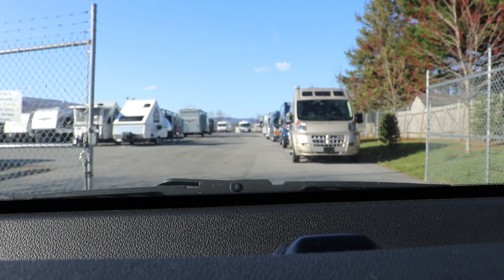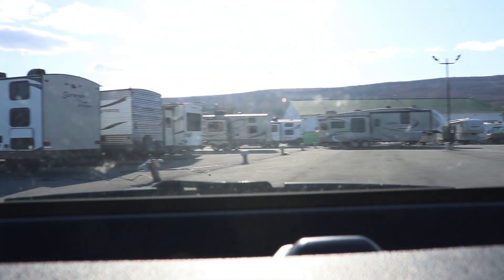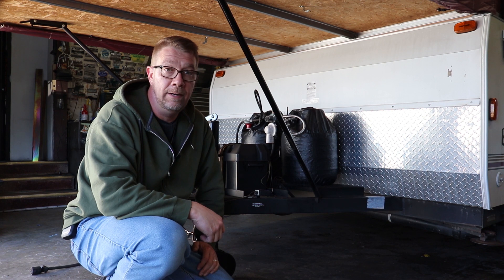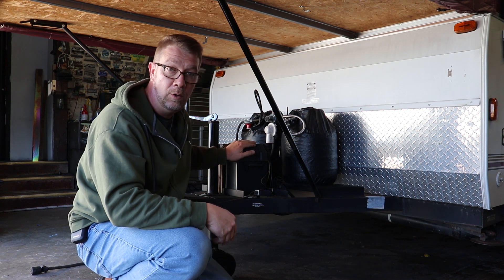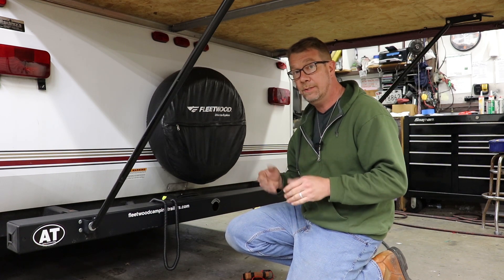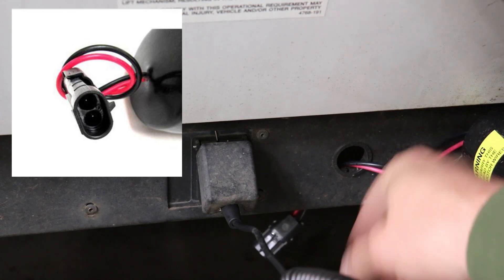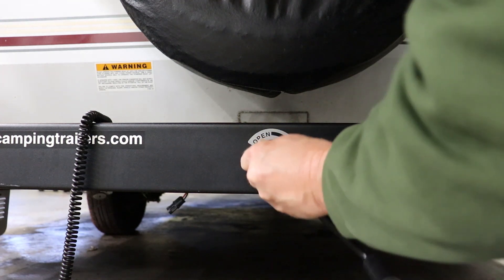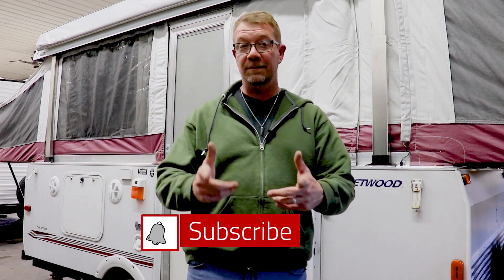Power Lift Power Levels and Override on Fleetwood Pop Ups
We cover the voltage requirements and readings on Coleman and Fleetwood pop up camper power lift systems.

This video also shows how to override and manually raise a power lift system in the event of an electrical or mechanical issue.

Official pop up camper pro merchandise is available! please to see what new art and products Derek Smith has created.